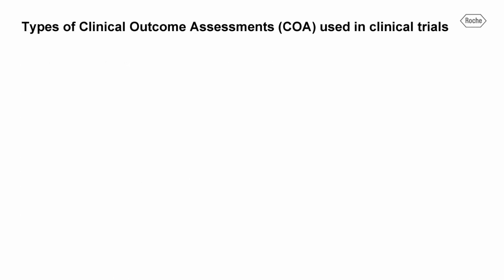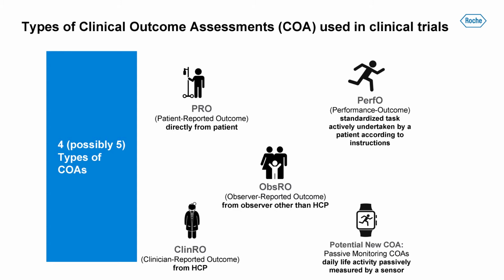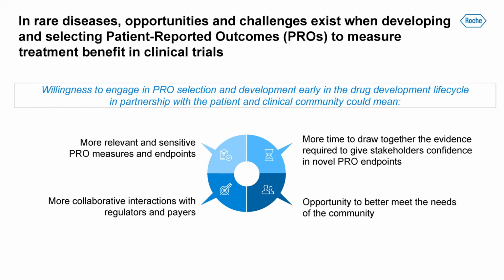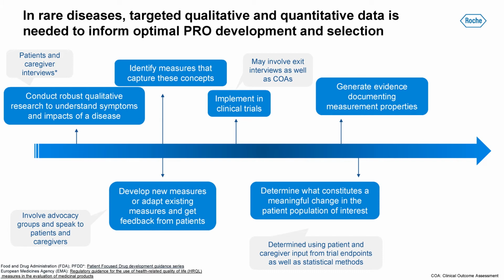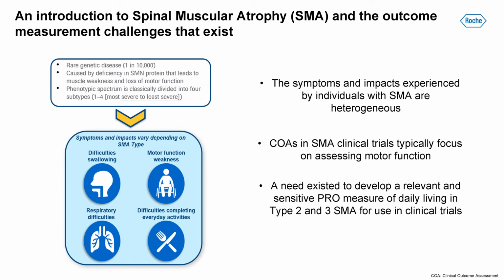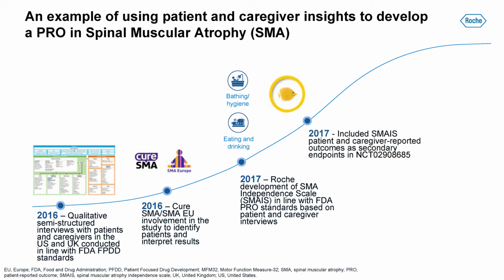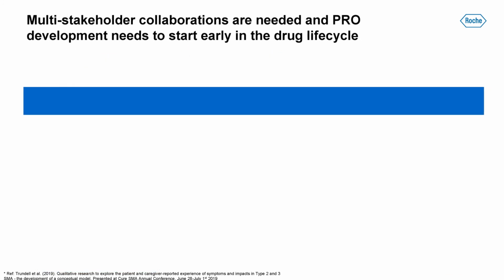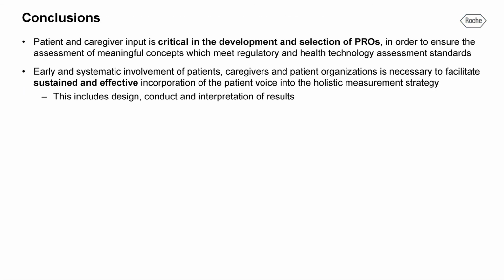DataSavesLives Webinar (Hannah Staunton presentation)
On Tuesday 30 March, we held our live webinar event “Developing more meaningful health interventions through the use of patient-reported outcomes (PROs) in health research” – a 90-minute session with three prominent key speakers. Hannah Staunton, a Principal Outcomes Research Scientist at Roche Products Ltd in the Patient Centered Outcomes Research (PCOR) team in Product Development was one of our key speakers.